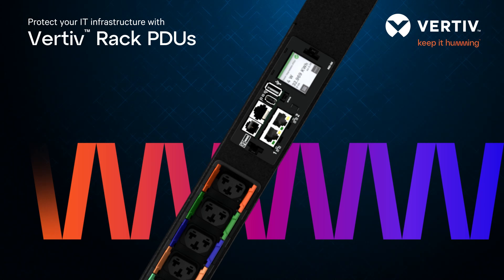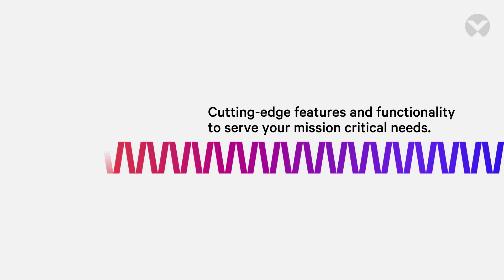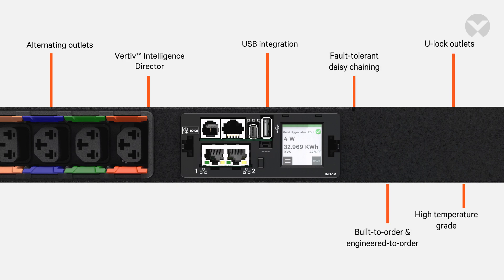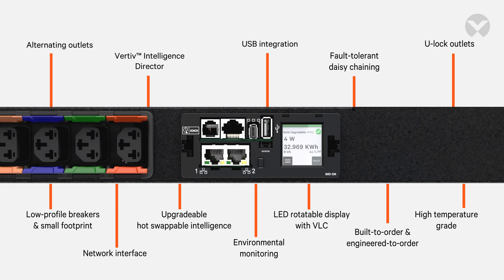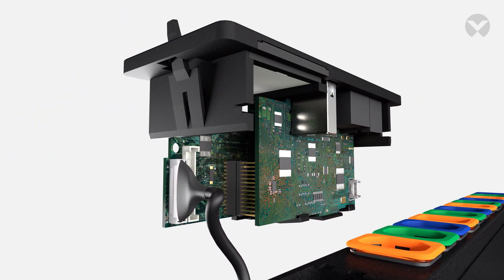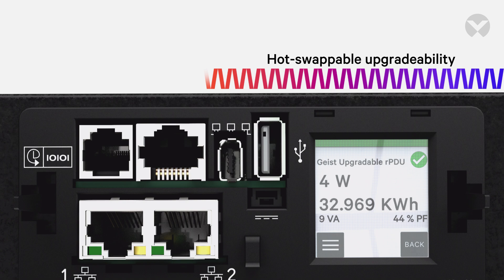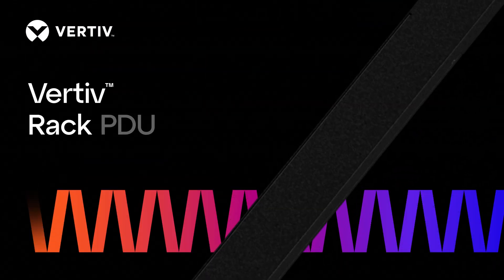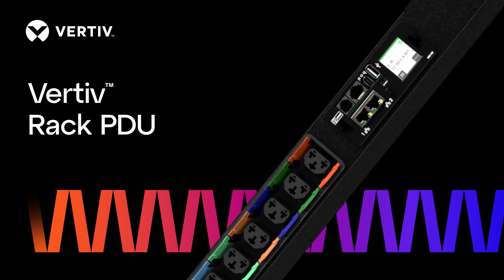Keep IT running with reliable rack power | Vertiv™ Rack PDU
The Vertiv™ Rack PDU delivers reliable power distribution and monitoring for critical IT
infrastructure. With over 1,000 basic and intelligent rPDU configurations, Vertiv offers a flexible solution for a variety of rack power setups.
Designed to adapt alongside new technologies, Vertiv Rack PDU supports interchangeable monitoring and hot-swappable components to simplify maintenance and upgrades.